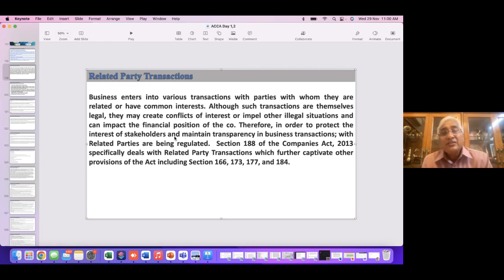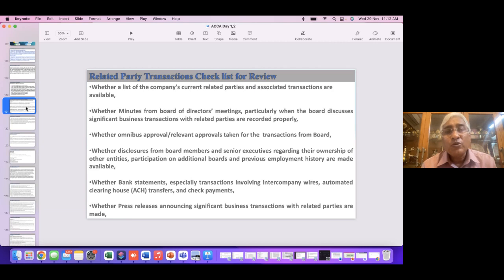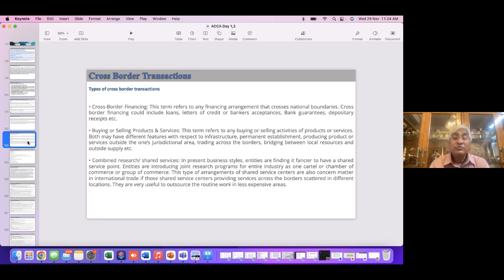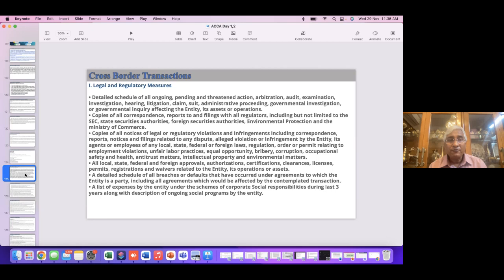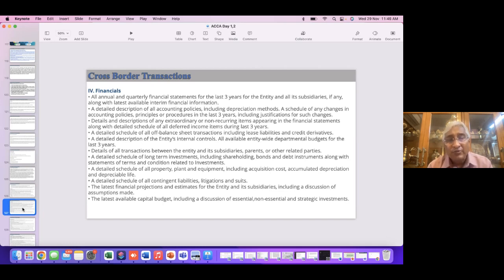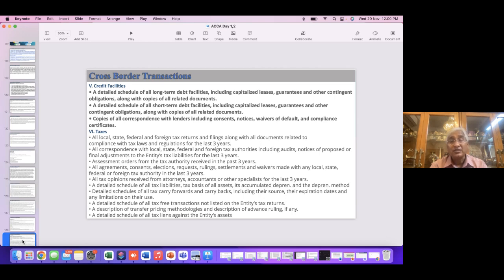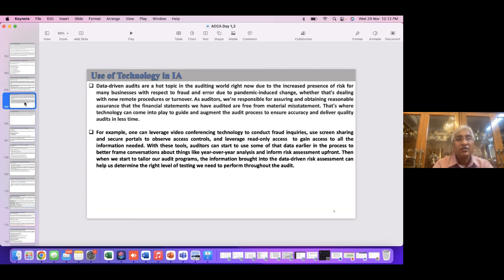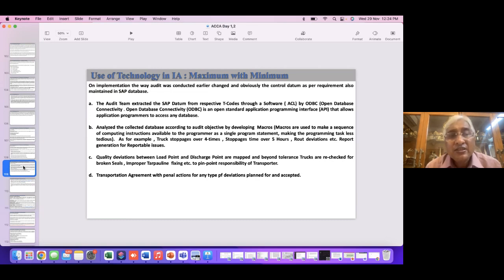Webinar : Paper-17 Cost and Management Audit (CMAD)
Wednesday, November 29, 2023 Time :11:30 AM - 1:00 PM